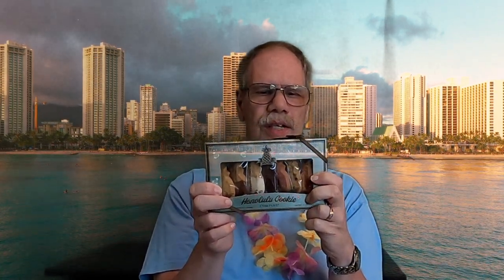TASTE TEST REVIEW | HONOLULU COOKIE COMPANY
Received from a friend a box of Honolulu Cookie Company cookies, their Pineapple Window Box selection, and did a taste test review. These cookies are not available everywhere but can be ordered